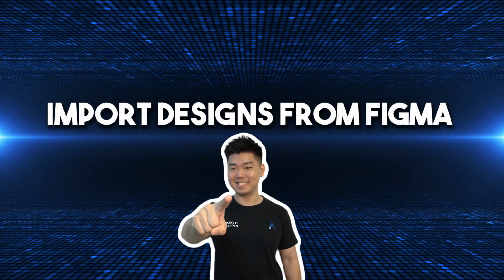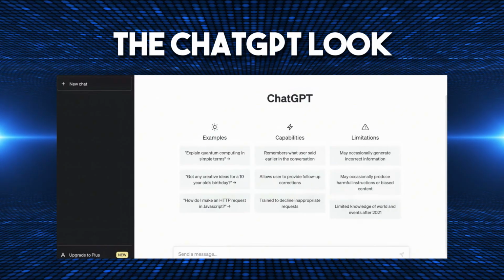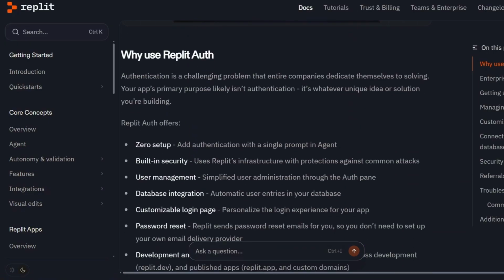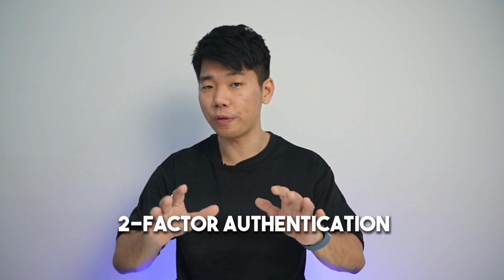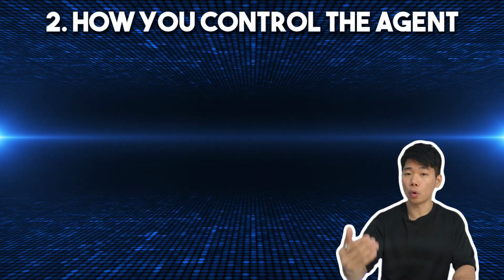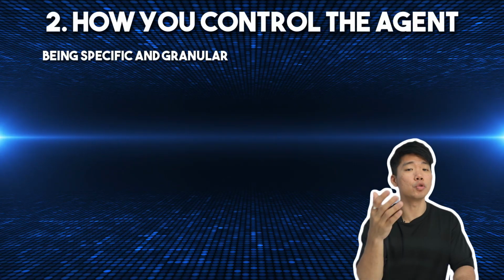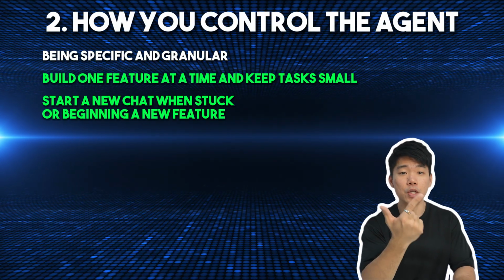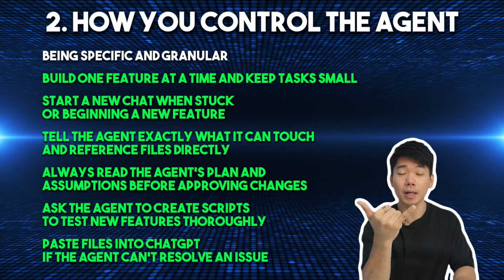Replit Agent 3 Is INSANE! Beginner Tips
99% of people who start vibe coding on Replit never leave the newbie phase.

Not because Replit is bad, but because they skip a few boringly important things that separate toy apps from software people actually trust.

In this video, I break down four simple moves that instantly make your Replit app look more professional, more secure, and more usable without turning you into a “real developer”.

If you do just the first one alone, your app will already look better than almost every beginner project out there.

This isn’t about becoming a god-tier coder.It’s about skipping the painful ground floor so you can build apps your team can use, your users trust, and people might actually pay for.

What you’ll learn in this video:
👉 How to avoid the “generic vibe-coded app” look using proper Figma designs
👉 The fastest way to add real authentication (yes, including Gmail + 2FA)
👉 Why most beginners mess up databases — and how to not be one of them
👉 The integrations that instantly level up internal tools & SaaS apps
👉 Bonus: hard-earned tips straight from Replit veterans to protect your app

If you’re a non-technical founder or operator trying to build real software without wasting months… this one’s for you.

01:34 Tip #1
02:34 Tip #2
04:15 Tip #3
04:53 Tip #4
05:54 Recap
06:49 Tips from the Replit community

Got a million-dollar app idea? We can help you design, build and launch it in 12 WEEKS.

Want my team to help you design a stunning product? Get unlimited UI/UX design for a flat monthly fee. Limited spots per month.

We’re on a mission to build the biggest learning hub for Non-Technical Entrepreneurs on Youtube.

The content found on the Adrian Ching YouTube channel represents solely my personal opinions. It is crucial that you do not interpret it as legal, financial, or investment advice. I strongly advise you to consult with individuals who hold professional training and licensing before making any decisions.